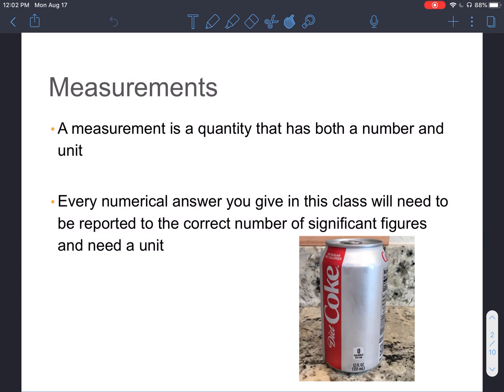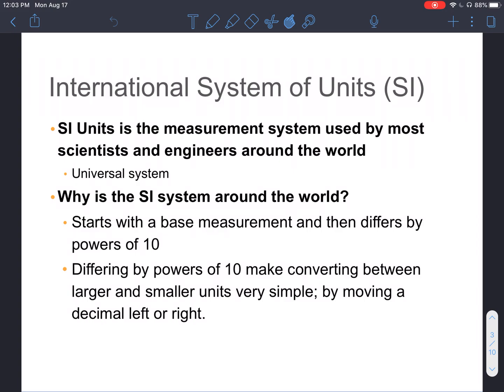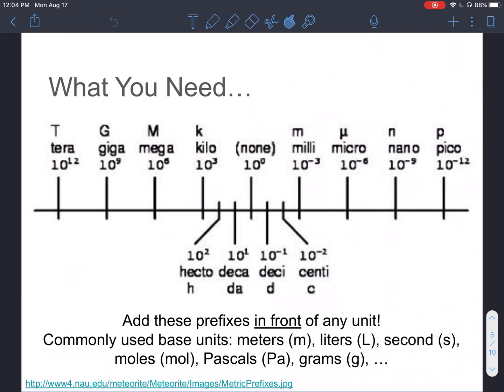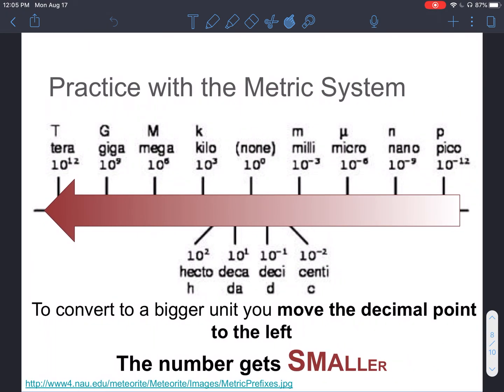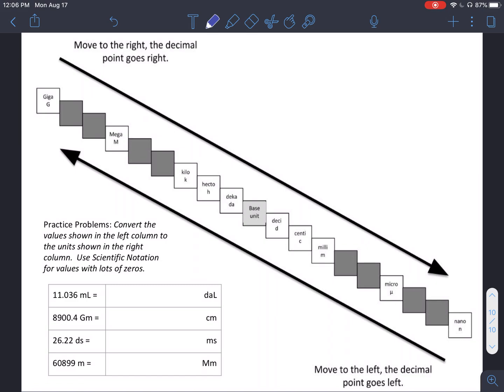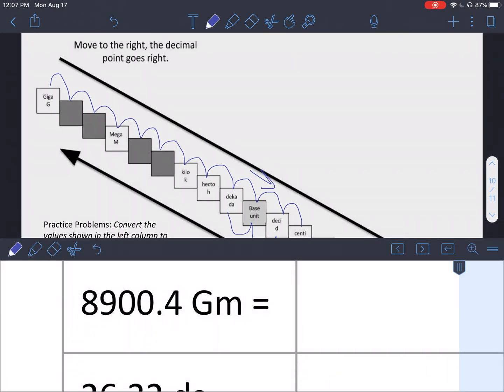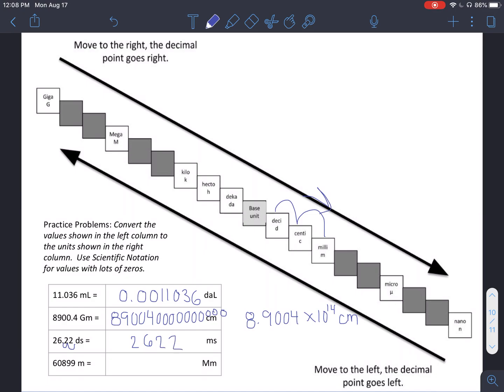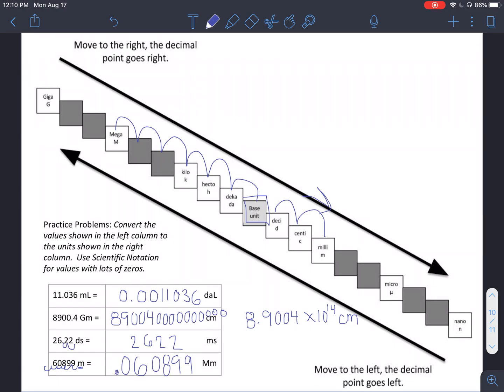Mini Lecture: Measurement & Metric Conversations